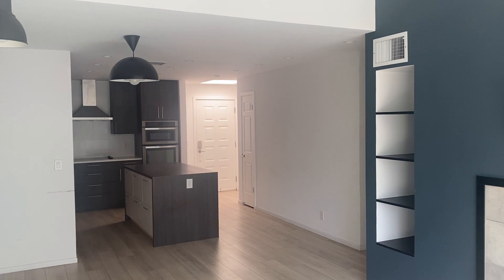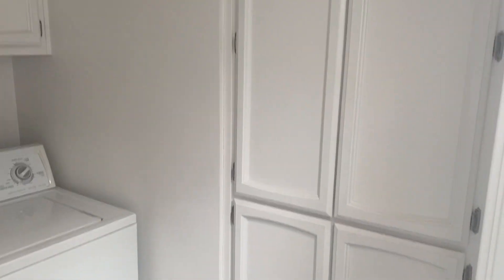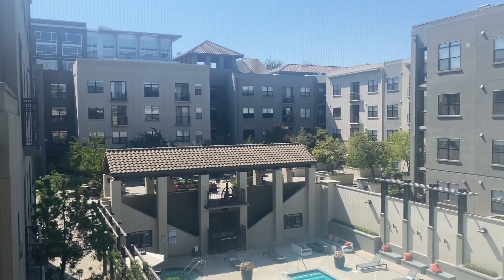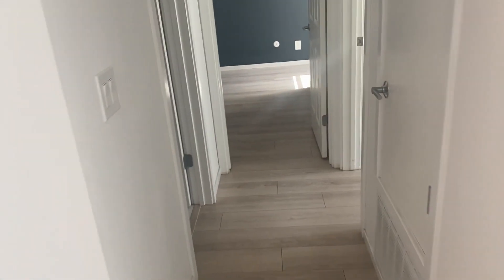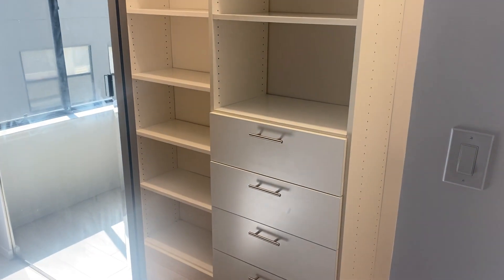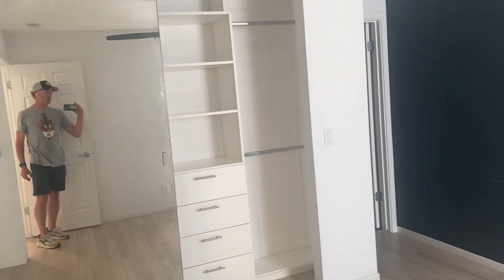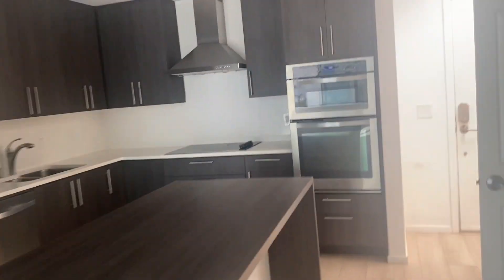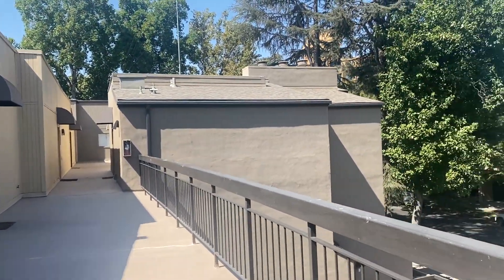1822 K St Lvl 3 | Midtown Condo Available Now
$2,650/mo | 2 Bedroom | 2 Bathroom | 1,124 sqft

This Midtown Condo Features:

- Gated community, that includes a pool and gym
- One spot in underground parking garage
- Great walkability

A small pet may be considered with an additional deposit. Sewer, water, and garbage are included in the rent.